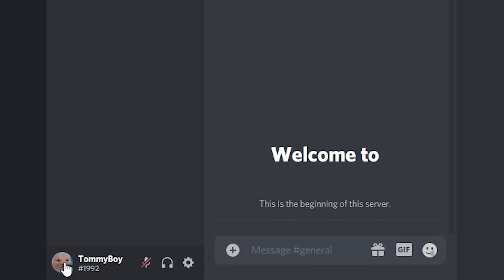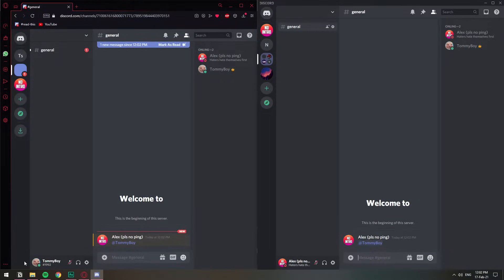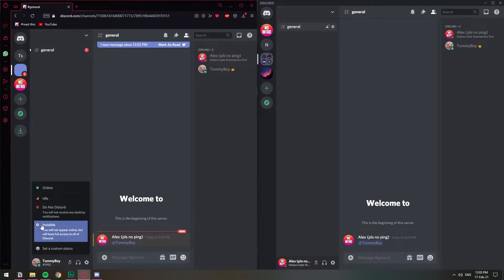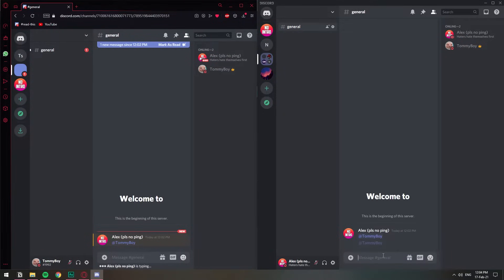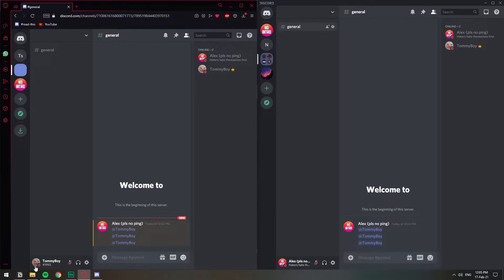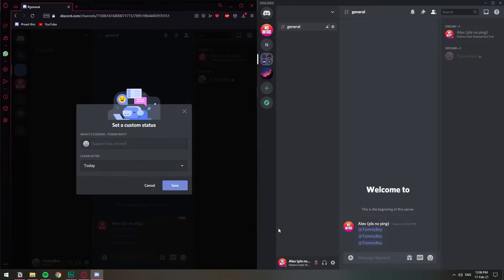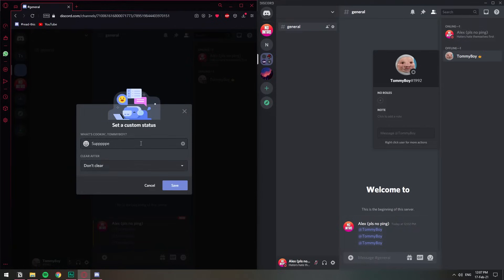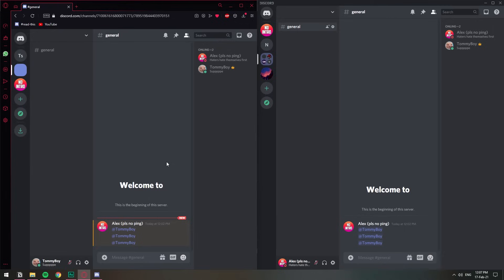What Each Discord User Status Mean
In this video, I briefly explain what each of the discord user statuses mean and how they work.